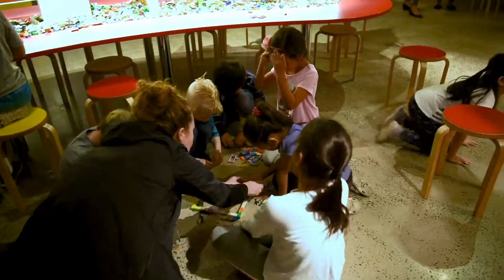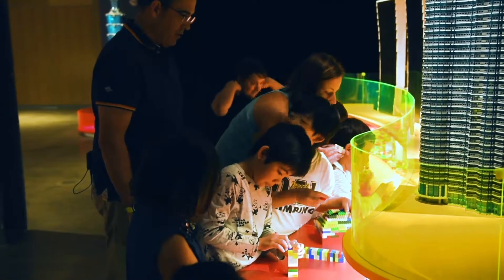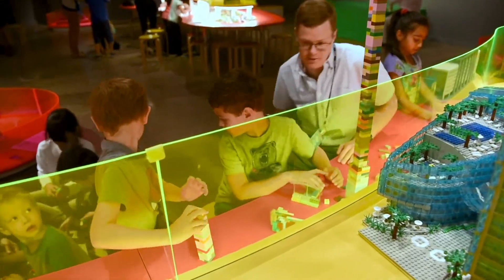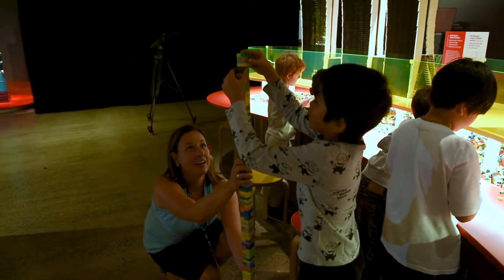LEGO® Tips and Tricks with LEGO® Certified Professional Ryan McNaught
LEGO® Certified Professional Ryan McNaught helps Discovery Centre visitors with tips and tricks for building your LEGO® dreams. All part of our featured exhibit Towers of Tomorrow with LEGO® Bricks, on now until January 2nd, 2019.